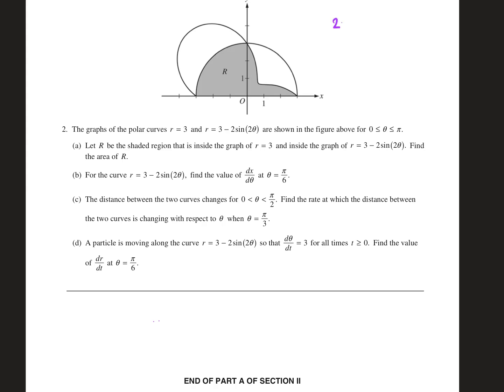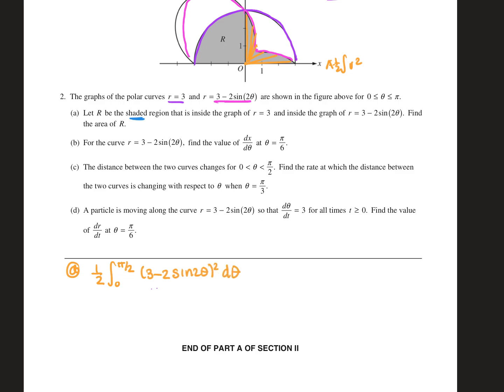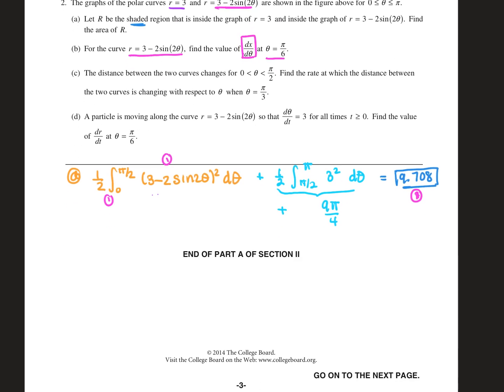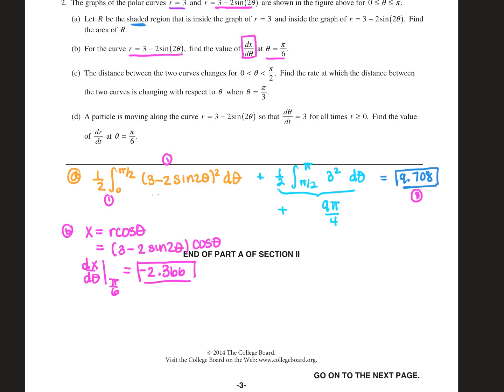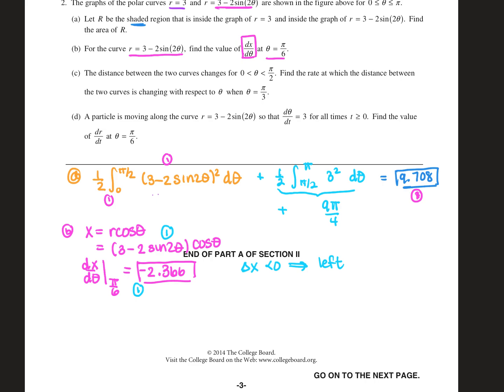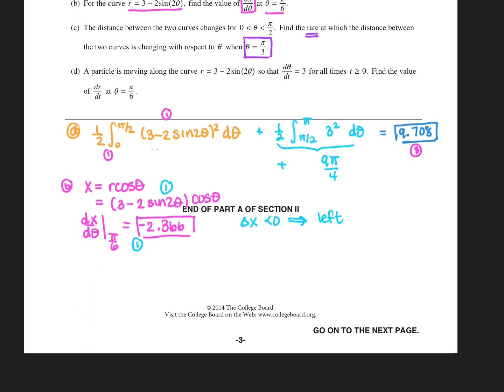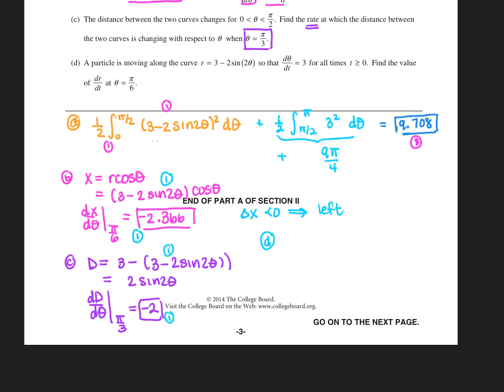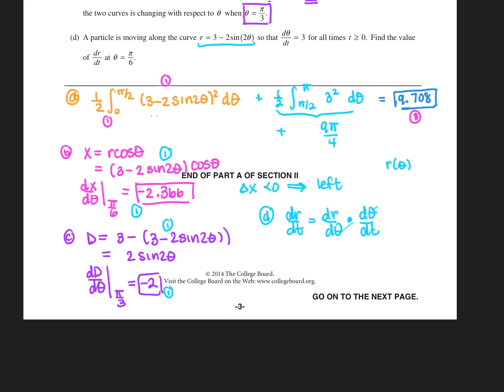BC Polar 2014